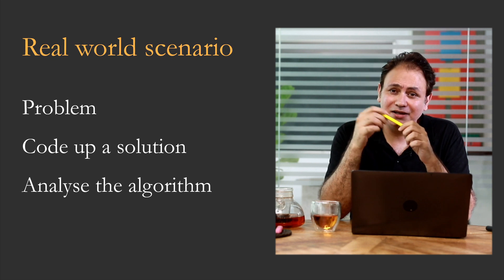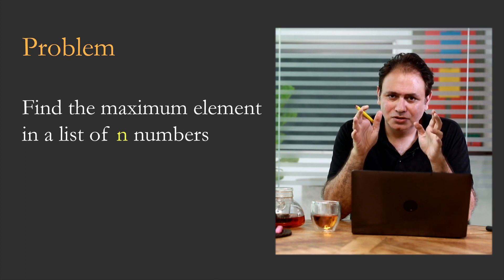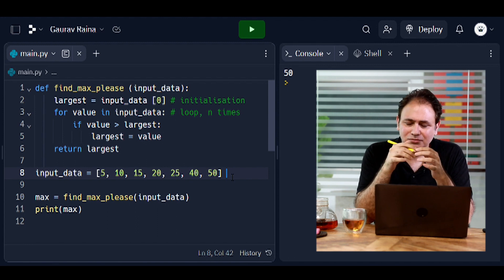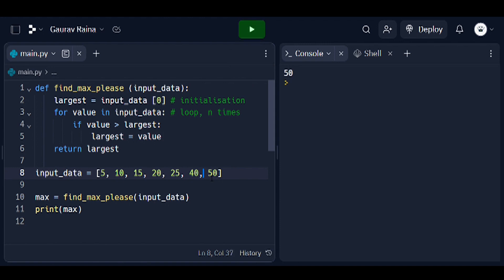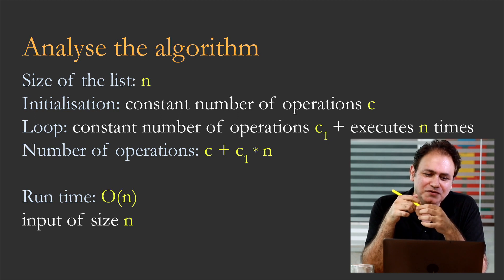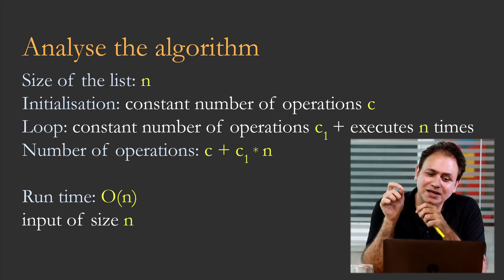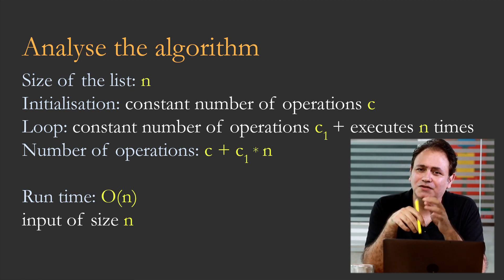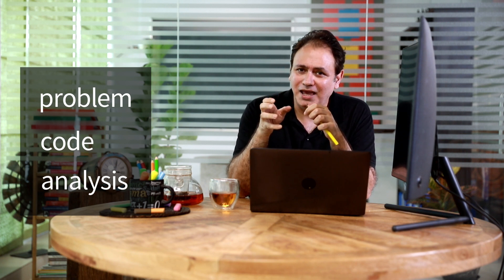Algorithms: problem to code to analysis | Dr Gaurav Raina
Algorithms: problem to code to analysis.